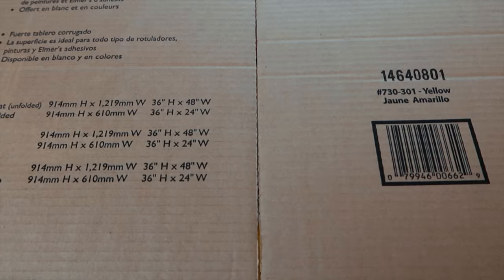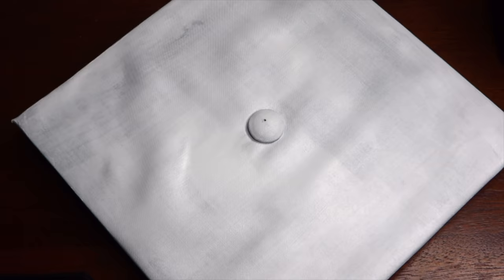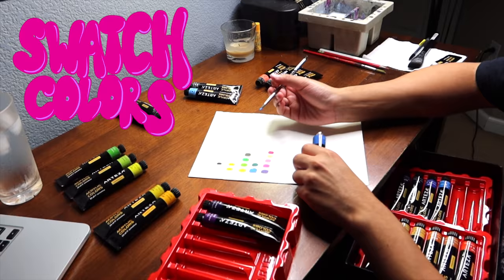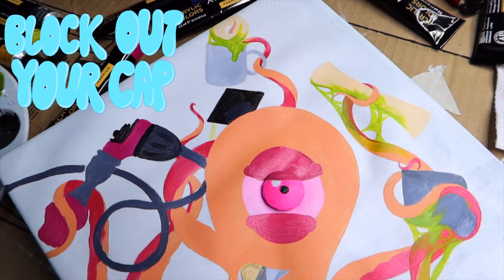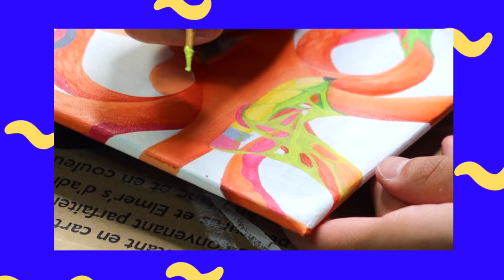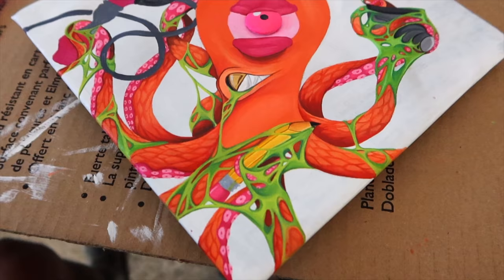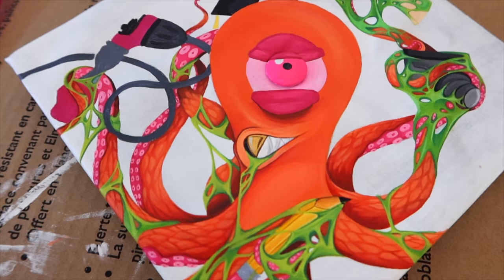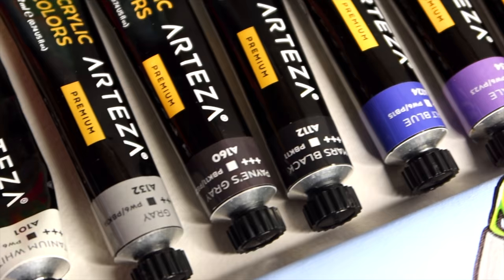HOW TO PAINT YOUR GRADUATION CAP | 10 Tips Before You Start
I am a first generation college student and Miss Rona couldn't stop me from painting my graduation cap! Here is a video of my experience painting my graduation cap, along with tips that may help you paint your cap.